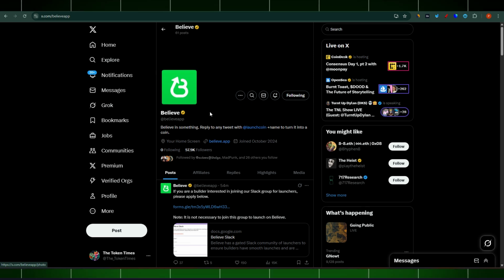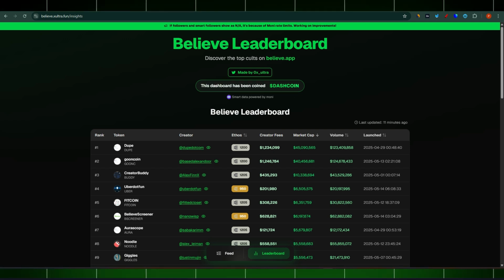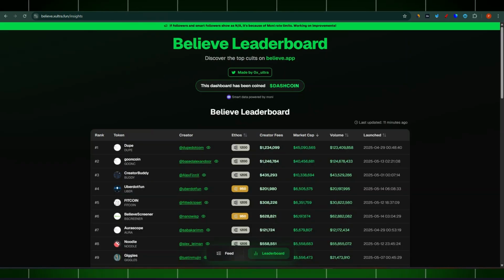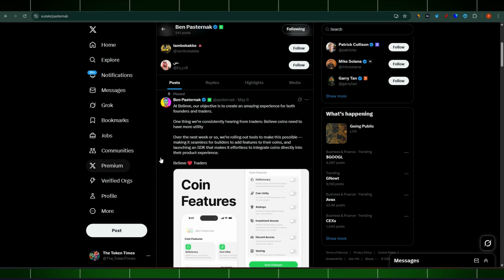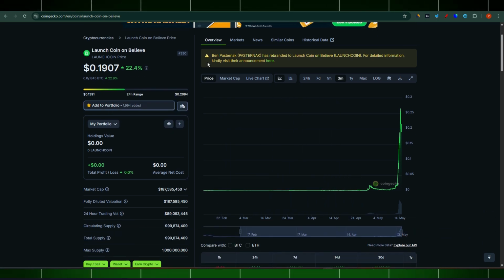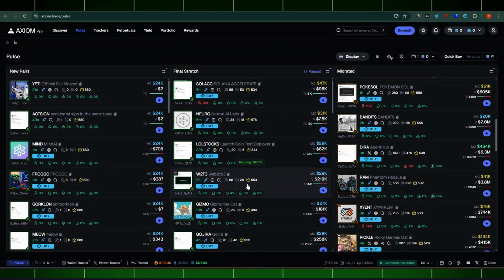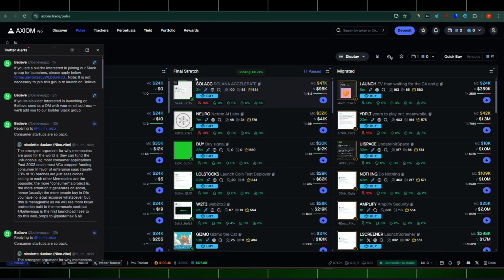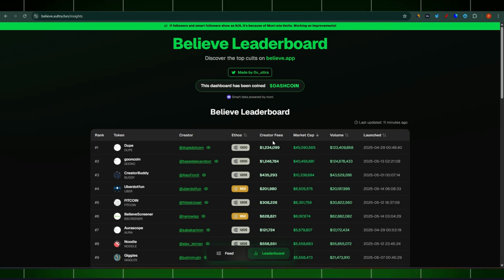Internet Capital Markets Revolution: Axiom Pro & Believe App Explained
🌐 Internet Capital Markets Revolution is here with Axiom Pro's innovative Believe App! 🚀 Dive into how this groundbreaking platform is transforming the financial landscape. Discover the future of digital finance and the role of cutting-edge technology in reshaping capital markets. Don't miss out on this revolution! 💡